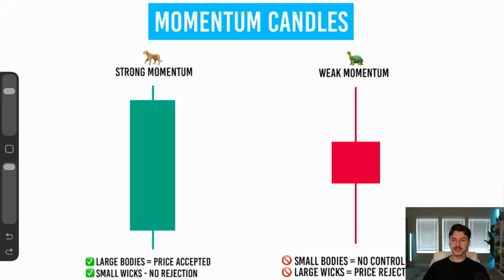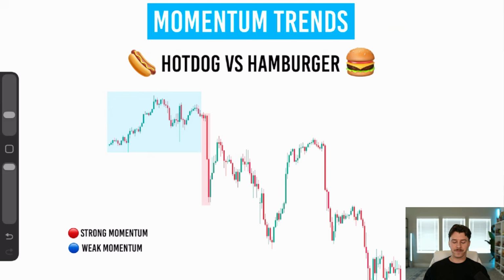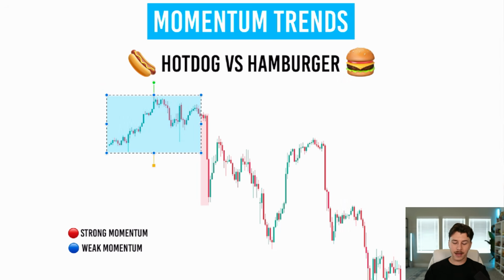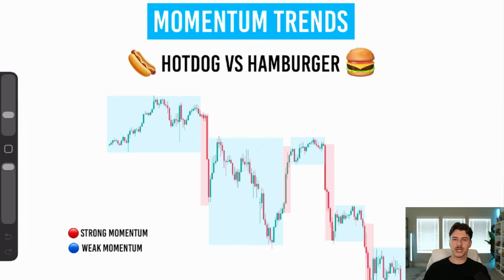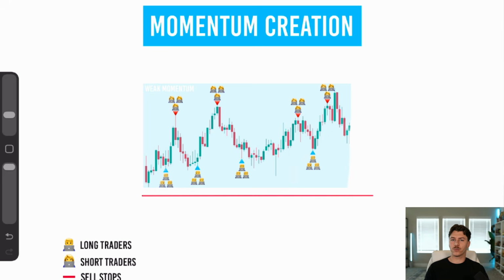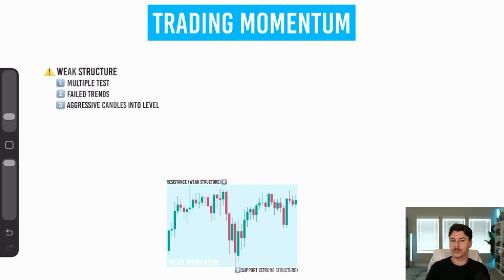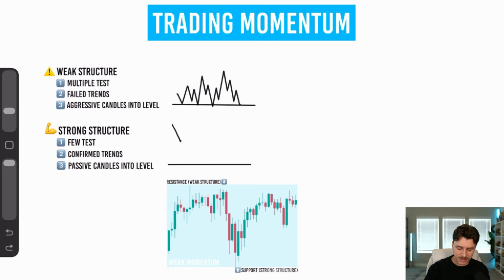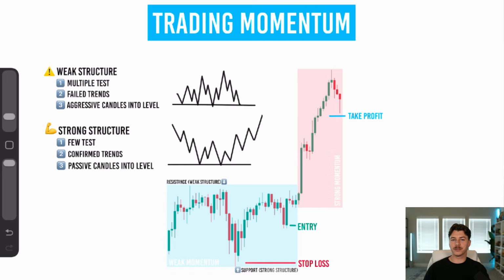Momentum Trading for Beginners: How to Read Momentum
Momentum trading is based on identifying when the market is moving with strength.

In this video I explain the basic principles of momentum trading and how to recognize strong vs weak momentum using simple candlestick and price action concepts.

Understanding momentum can help you recognize when the market is likely to move or consolidate.

🎓 Join the Mentorship / Trading Community
Learn my price action approach and trade with the community:

Futures trading involves substantial risk of loss and is not suitable for all investors. Past performance is not indicative of future results. Only trade with capital you can afford to lose.